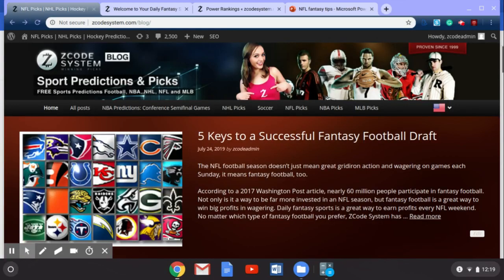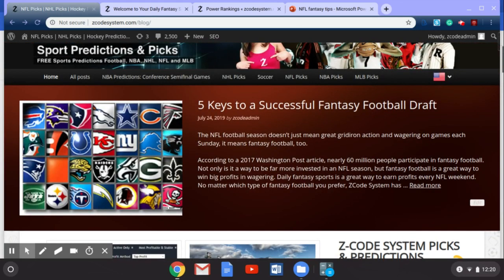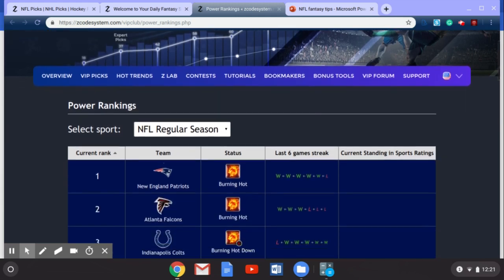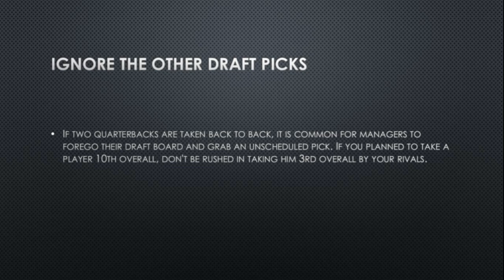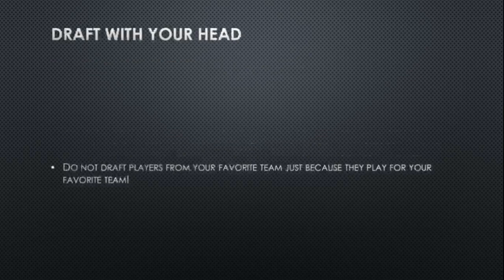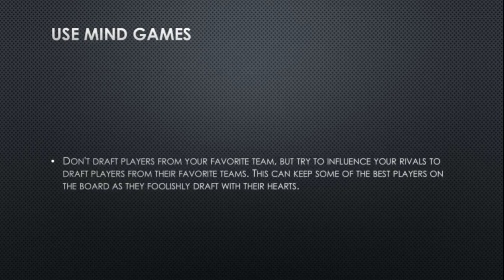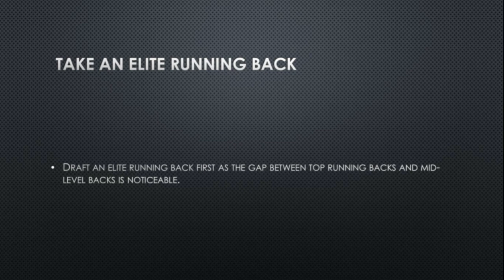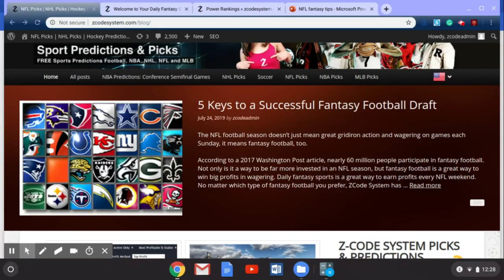5 Keys to a Successful Fantasy Football Draft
The NFL football season doesn’t just mean great gridiron action and wagering on games each Sunday, it means fantasy football, too.

Betting sports
Zcode secrets
Zcode cost
Zcode pricing
codesystem review
tips to sports betting nba
sports betting
sportsbetting winning systems
z code
sports picks
sports betting
bet on sports
football picks
football system
basketball system
basketball picks
free picks